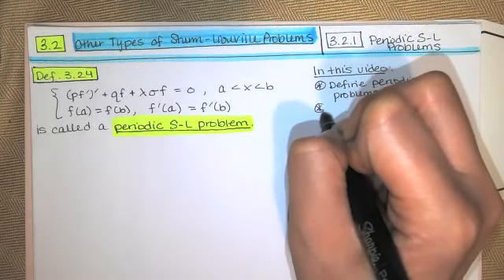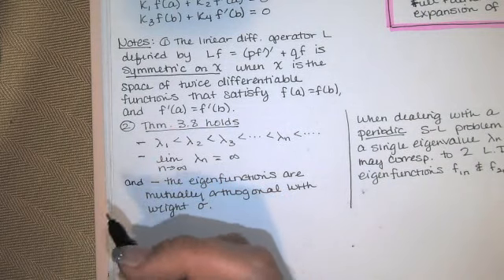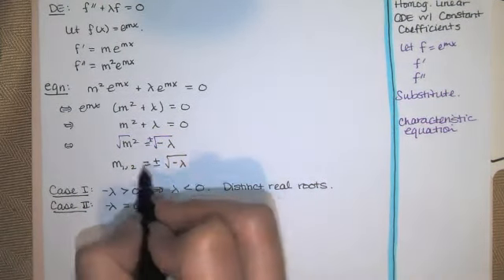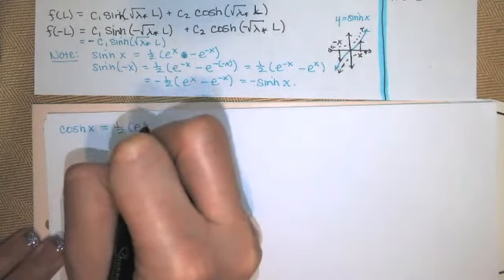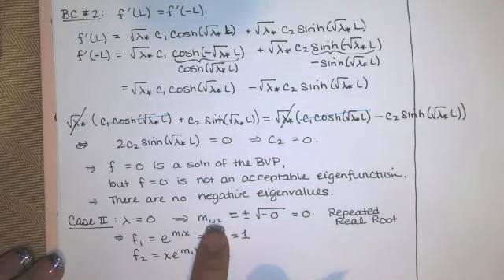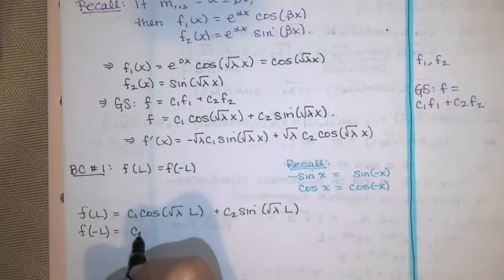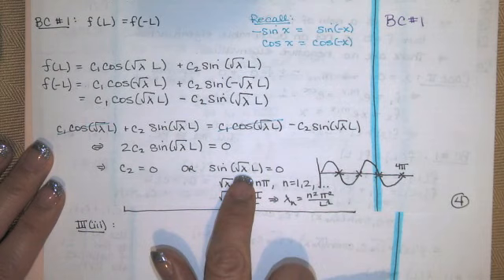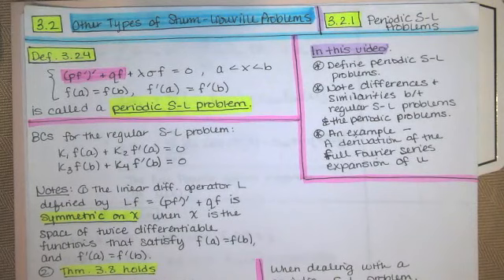3.2.1 Periodic Sturm-Liouville Problems - Derivation of the Full Fourier Series Expansion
(1) Periodic Sturm-Liouville problems, and
(2) Similarities and differences between the periodic problems and regular Sturm-Liouville problems.

Finally, we find the eigenvalues and corresponding eigenfunctions for the periodic Sturm-Liouville problem. We show that these eigenfunctions are the building blocks of the full Fourier series expansion of a periodic function u(x).

This video is based on material from section 3.2 of Solution Techniques for Elementary Partial Differential Equations, second edition, by Christian Constanda.